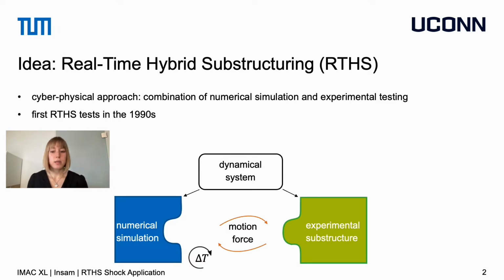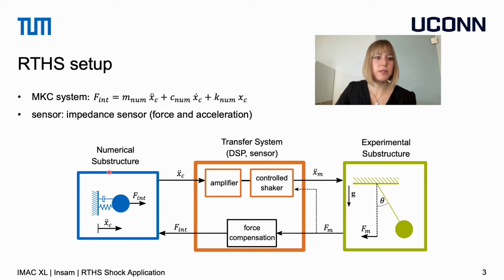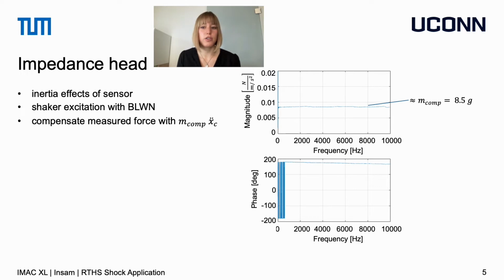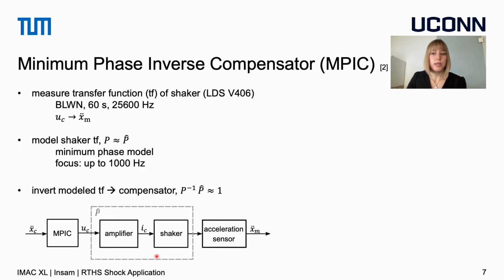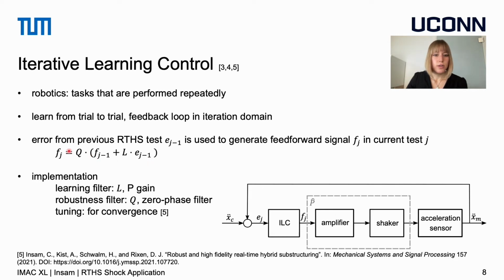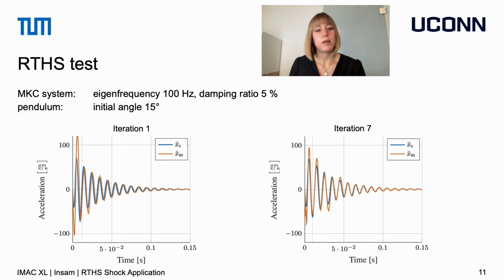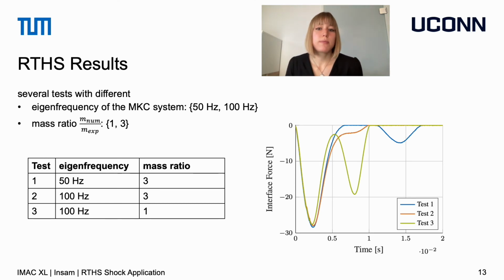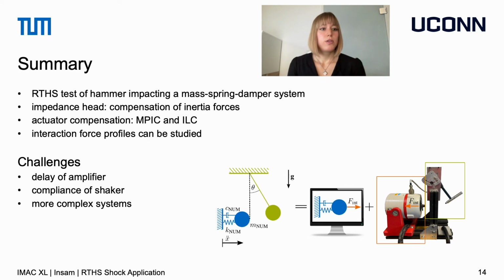Real-Time Hybrid Substructuring for Shock Applications Considering Effective Actuator Control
In this video, Real-Time Hybrid Substructuring (RTHS) is applied to a shock application. Since shock is a short event, actuator control has to be effective. This talk presents the combined use of a minimum phase inverse compensator and Iterative Learning Control for accurate actuator tracking. Furthermore, challenges associated with RTHS testing of impacts are addressed.

The work was presented at the conference IMAC-XL. The content is published in the conference proceedings.